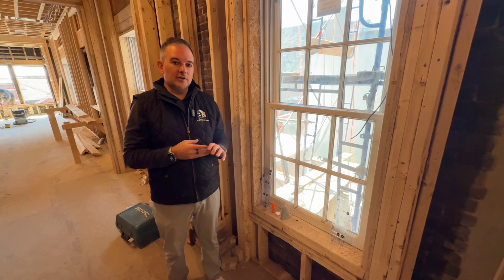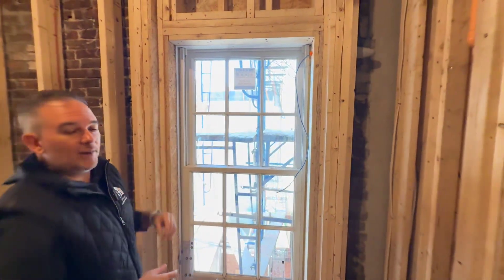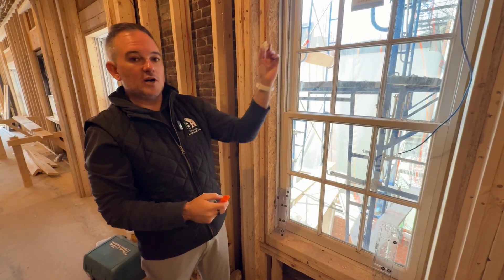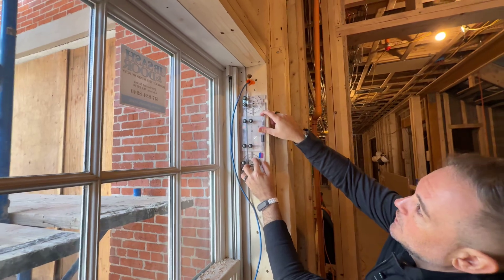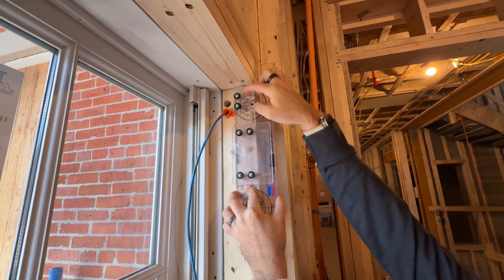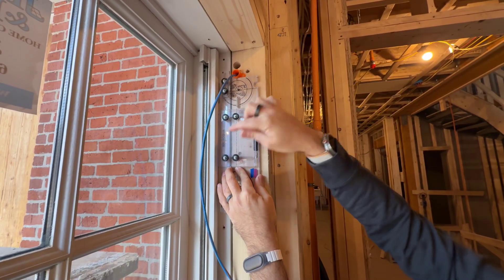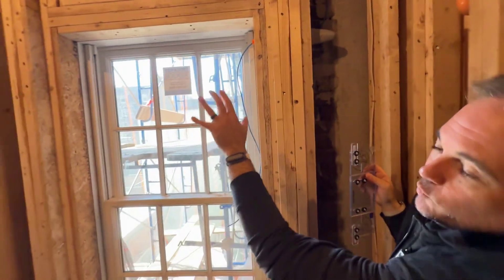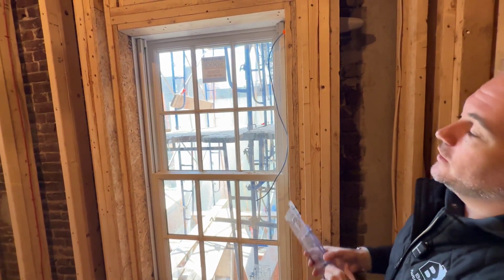Mastering Lutron Palladiom Shade Installation: Pro Wiring Tips with Boston Automations"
🚨 Pro tip alert! If you're wiring for Lutron Palladiom automated shades, don't touch that casing until you've watched this.

In this video, we walk you through the exact process our team at Boston Automations uses to prep, drill, and wire for a flawless shade install — the right way, the first time.

You’ll see how to:
*Drill a perfect 3/4" hole using a Forstner bit for clean wire routing 💥
*Use the Slack Bubble and Grommet from X-Spot Products to future-proof the wire path 🧠
*Install the Palladiom Rough-In Tube for that clean, no-visible-wire finish ✨
*Run Lutron power + data cabling back to a HomeWorks QSX processor 🧩

🎯 This is the real-world, job-site method used by Boston Automations, New England’s #1 Lutron shade dealer. Whether you're a builder, architect, or tech pro — or you're just obsessed with precision installs — this one’s for you.

Featuring:
🔧 @BostonAutomations  — Smart home tech done right. New England’s leader in Lutron automated shading.
🏠 @dalfior  — Craftsmanship and precision meet high-performance home tech.
📐 @embarc9086  — Stunning architecture elevated by world-class automation.
⚙️ @Lutron-Electronics  — The gold standard in automated window treatments.
🔍 @XspotProducts  — Wire location made smart, simple, and scalable.

Why Lutron Palladiom Shades?
They’re not just shades — they’re a design statement. With whisper-quiet motors, precision synchronization, and a minimalist aesthetic, Lutron Palladiom is the go-to choice for high-end homes that demand both form and function. No exposed wiring. No compromise.